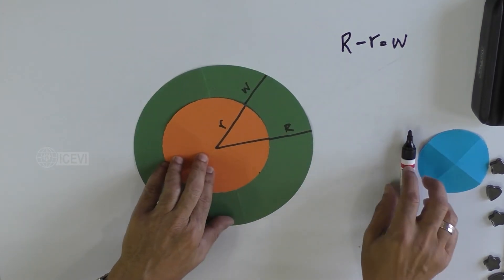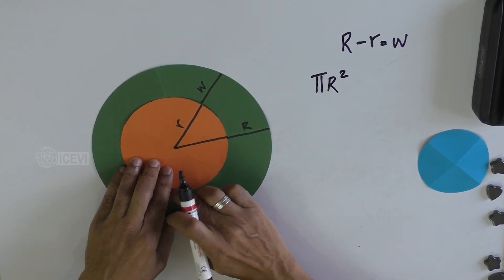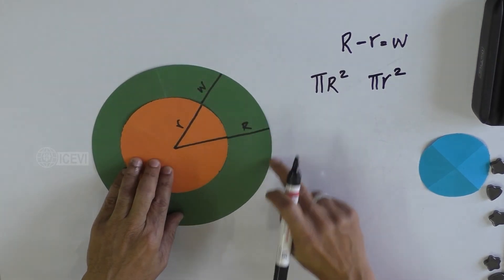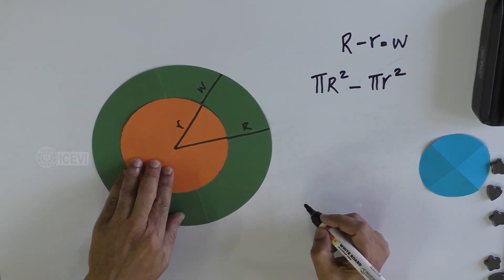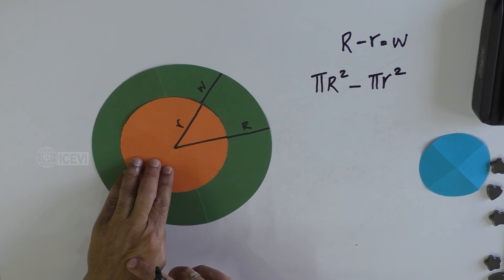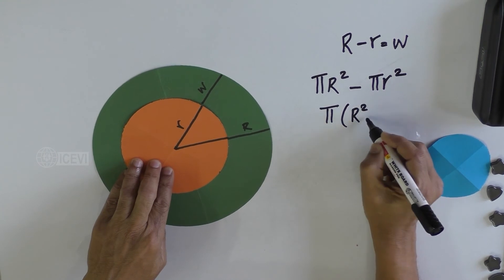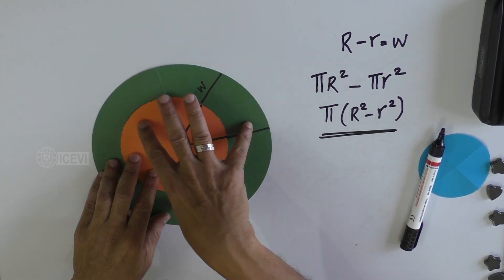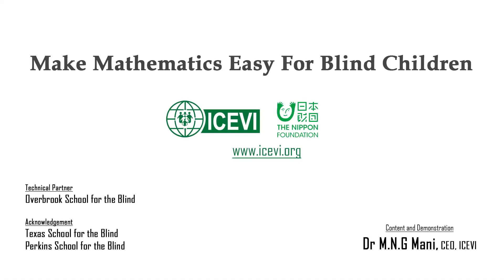Concentric Circles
This video explains when we call different circles as concentric circles and also demonstrates the techniques to find out the area of the circular ring formed by two concentric circles.